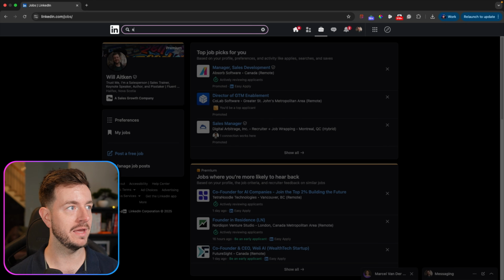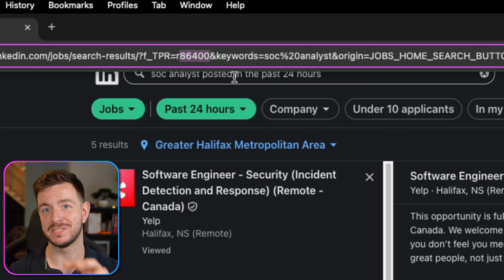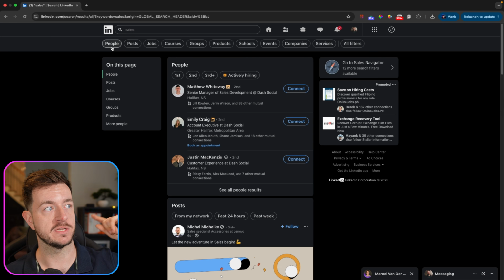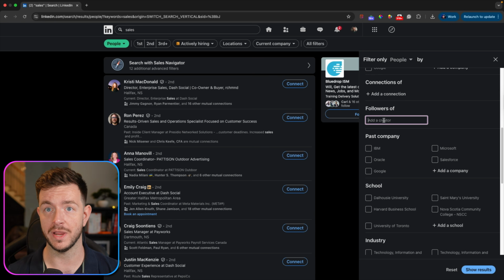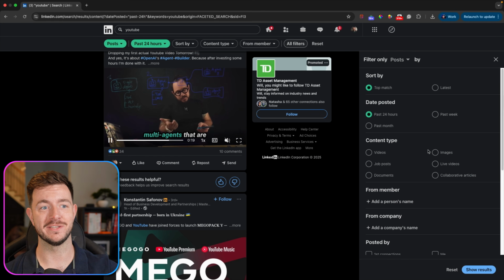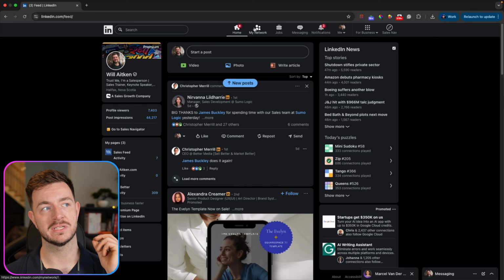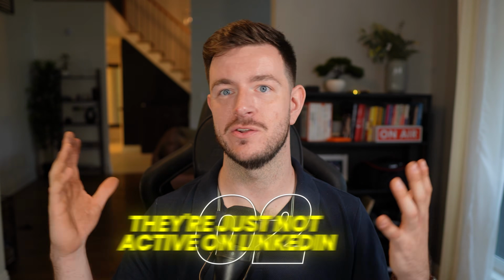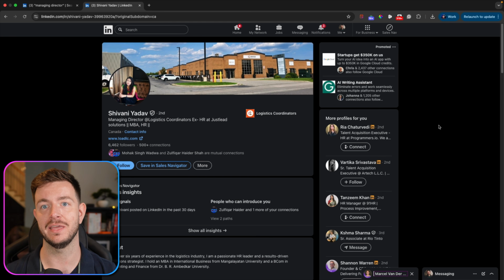5 FREE LinkedIn Lead Generation Hacks That Feel Illegal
Discover 5 free LinkedIn lead generation hacks that most professionals don’t even know exist. In this video, Will Aitken reveals simple yet powerful ways to find and connect with potential clients, recruit talent, and grow your business on LinkedIn—without paying for Premium or Sales Navigator.

You’ll learn how to use job ads for prospecting, message prospects through LinkedIn groups, and even bypass LinkedIn’s search limits using Google. These methods are 100% free, 100% legal, and incredibly effective for anyone serious about LinkedIn lead generation.